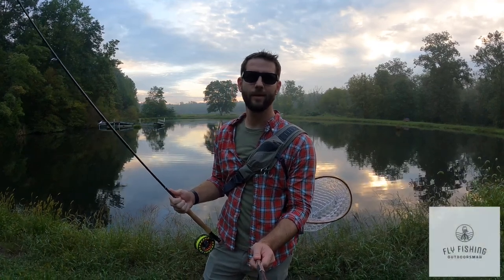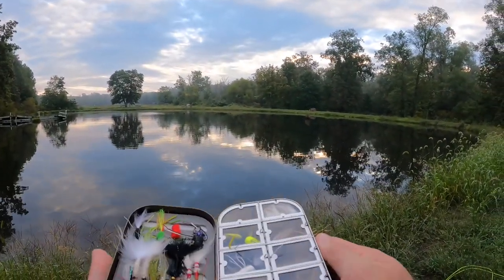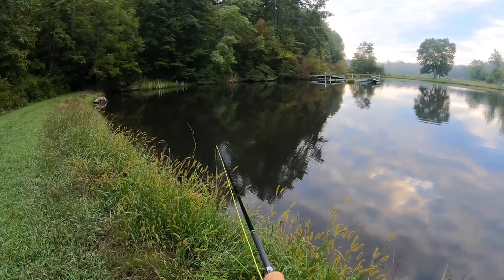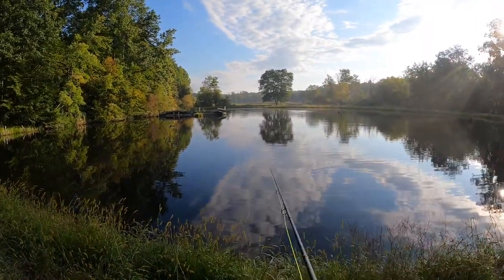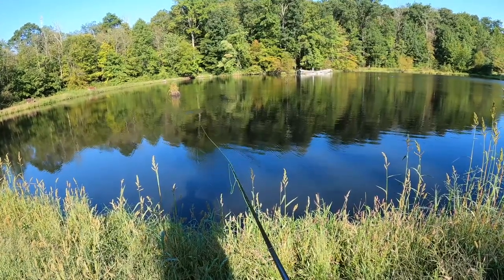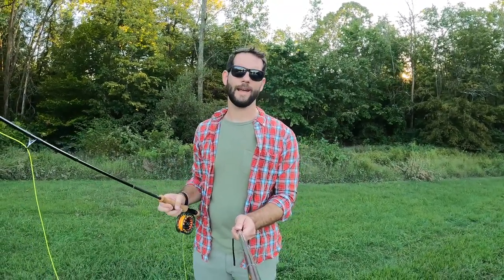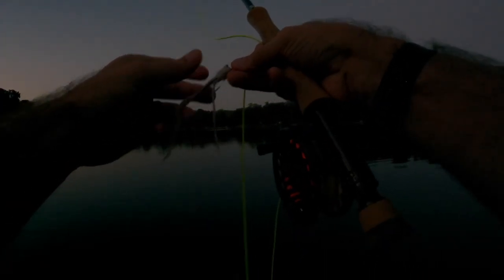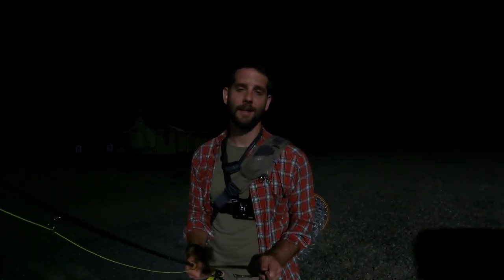Morning, Evening, & Night Bass Fly Fishing [Sun Fish and Bass]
Location: Souderton - Harleysville Game, Fish and Forestry Association
40°20'47.5"N 75°24'38.3"W

00:00 Intro
06:10 Sun Fish
11:09 Evening Fishing
12:15 Sun Fish
12:56 Night Fishing / Bass
16:33 End Comments

The Night Shift by Randy Oldfield / August 3, 1998